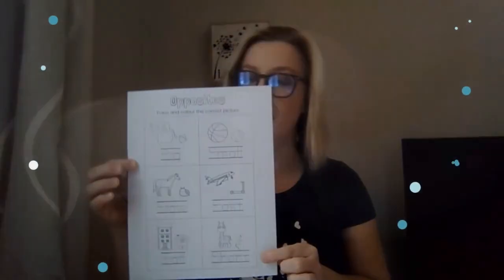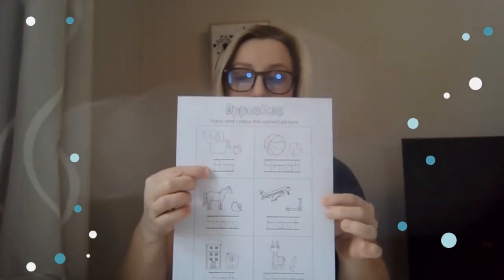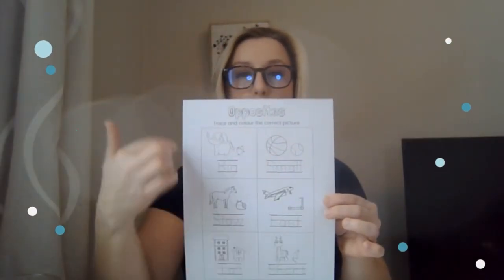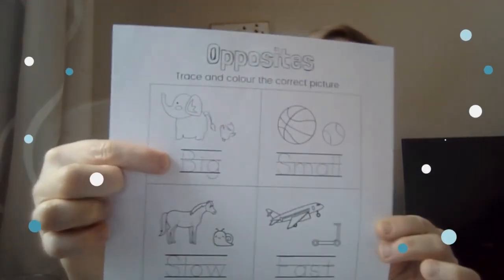How to Teach Opposites | Kindergarten Math Lesson (Big vs Small)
Teach OPPOSITES in Kindergarten with a hands-on numeracy lesson that builds early math thinking through comparing, sorting, movement, and vocabulary. Students learn opposite pairs (up/down, in/out, big/small, hot/cold, happy/sad) using visuals, a trace-and-colour printable, a matching activity, and a quick partner game.

What you’ll see in this lesson:
- Quick introduction to opposite words with examples
- Flashcard/picture discussion: “What’s the opposite?”
- Trace + colour opposites printable
- Match pictures to opposite words
- Partner “Opposite Pairs” game
- Creative opposites art (student-made examples)

Skills supported:
Kindergarten numeracy, sorting & classifying, comparing, math vocabulary, oral language, fine motor, visual discrimination.

Materials:
Opposites template/printable, crayons/markers, opposite picture cards/flashcards, scissors (optional), blank paper.